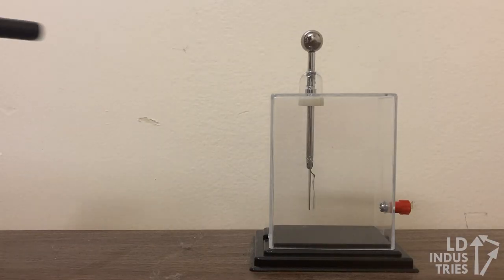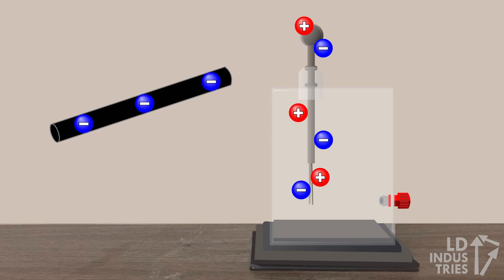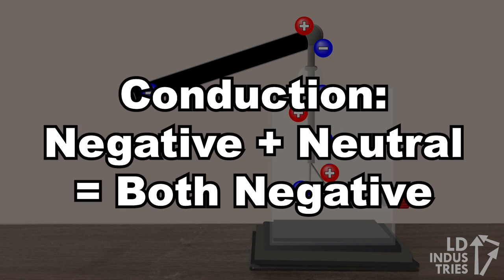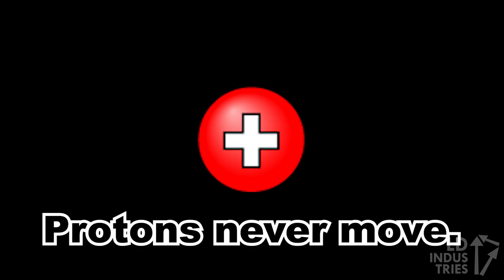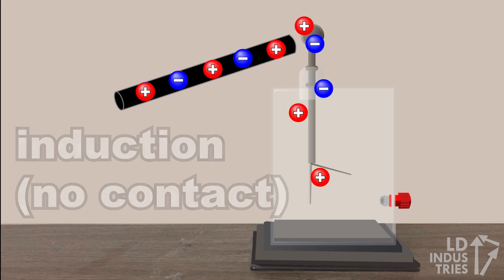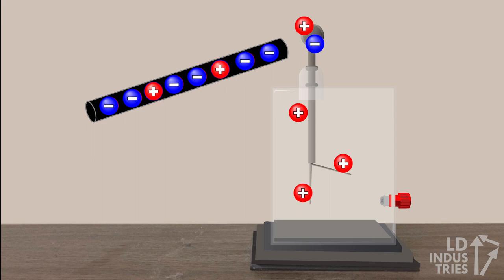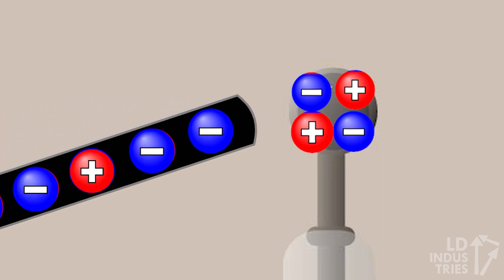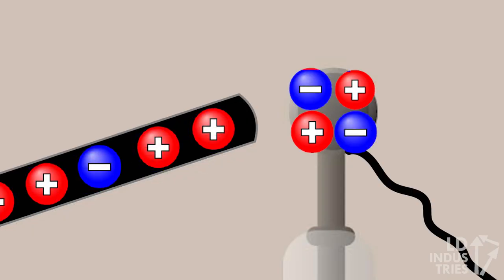Conduction, Induction and Induction and Grounding in an Electroscope: LD Industries Physics 30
Are you stuck on figuring out what happens with the interactions between a charged rod and an electroscope? Here's a video for that. I also go through three methods of creating separation of charge: conduction, induction and induction and grounding. This video fits with Unit B in the Alberta Physics 30 program of studies.